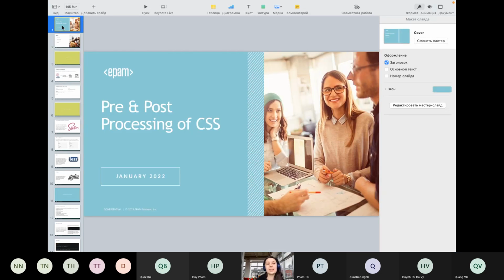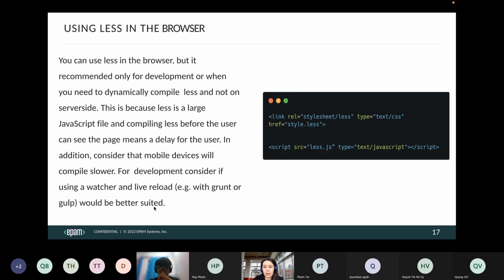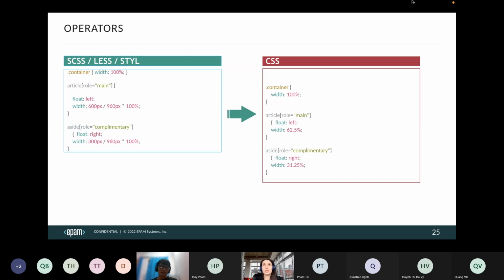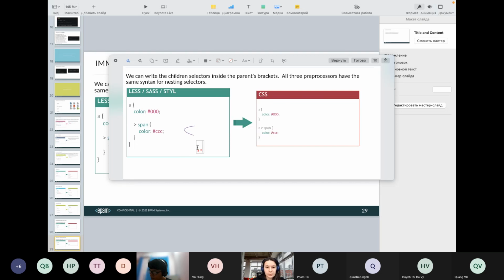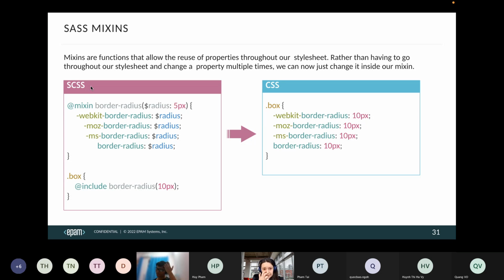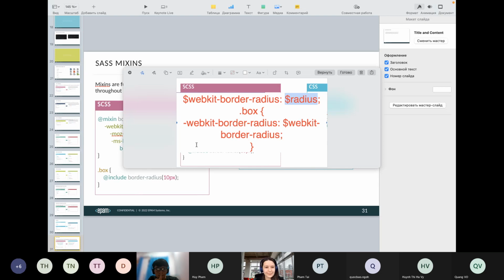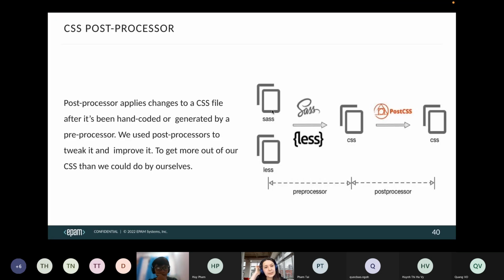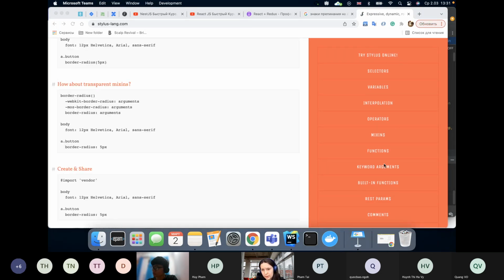[EPAM Vietnam] Junior JavaScript Program: 4. Pre & Post Processing CSS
* What we will learn:
- CSS Preprocessors
- SASS/SCSS
- Less
- Stylus
- CSS Post Processors
Q/A:
Reference solution:
* Some useful links: